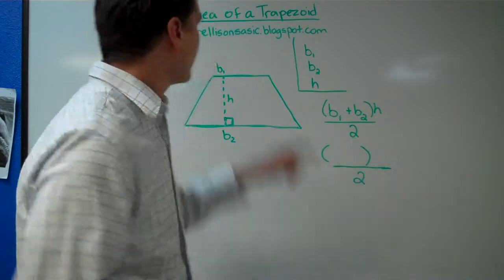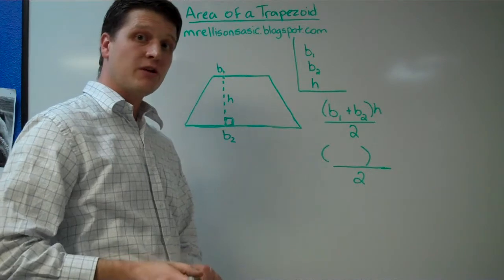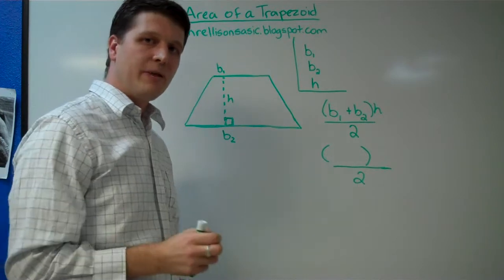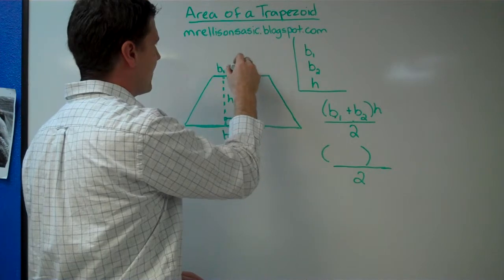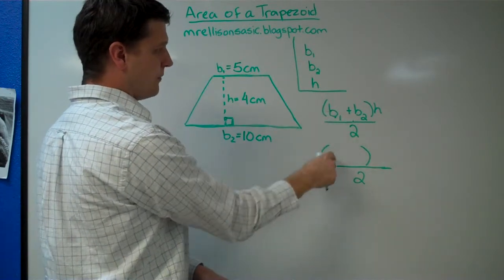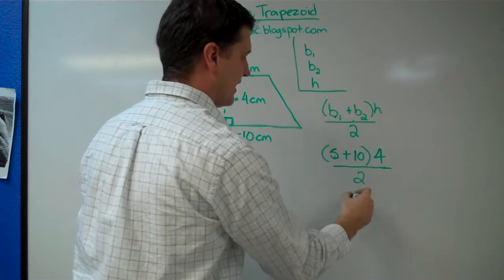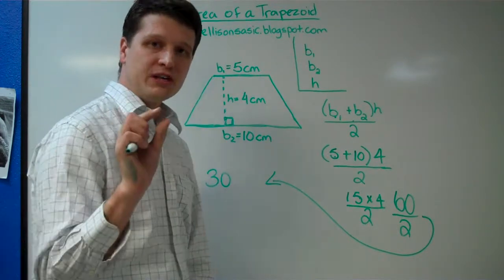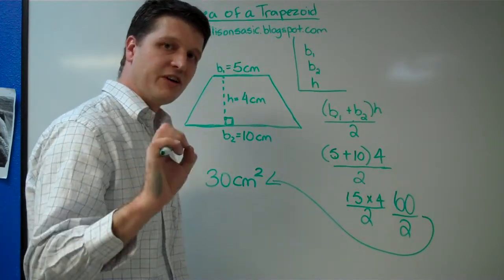Area of a Trapezoid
Mr. Ellison explains how to find the area of a trapezoid.